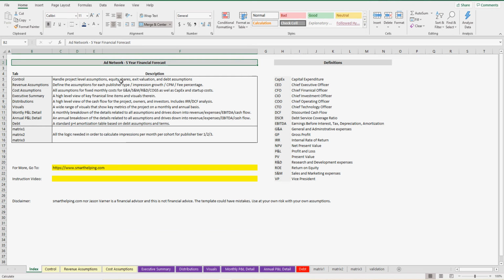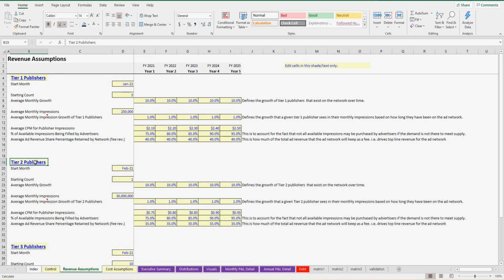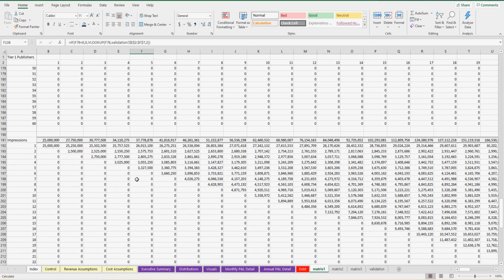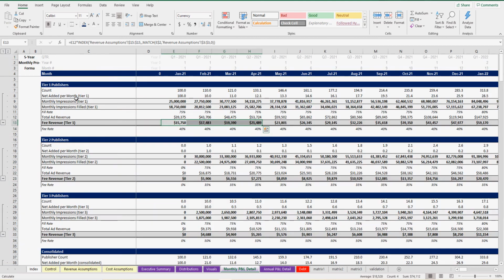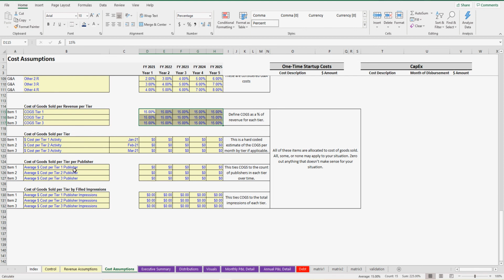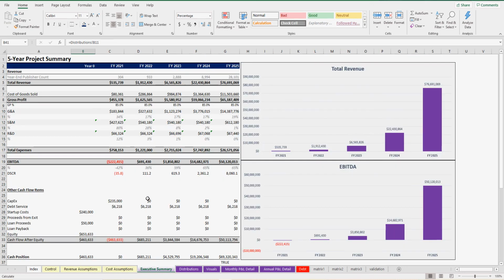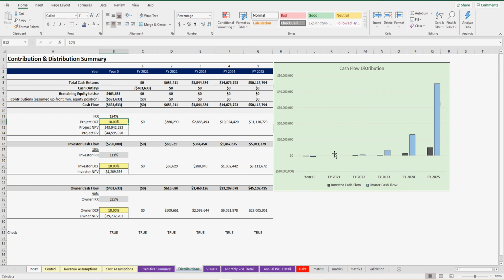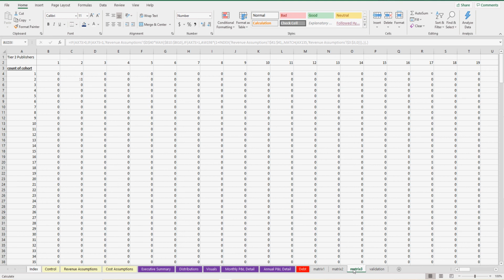Ad Network Financial Model - 5 Year Financial Model and DCF Analysis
This model was built with the ad network space in mind. The revenue/cost assumptions are tailored to the way this type of business works. The main drivers are based on ad inventory by up to 3 publisher types and the corresponding expected CPM rates.